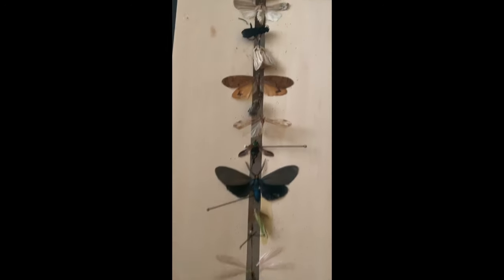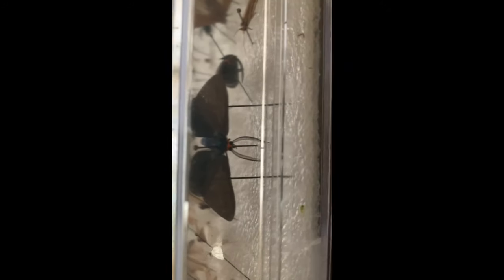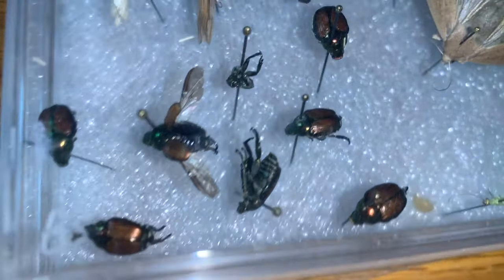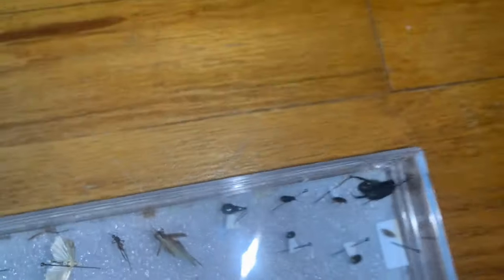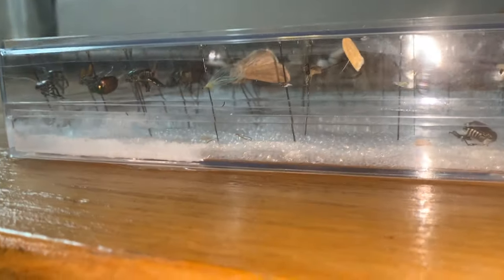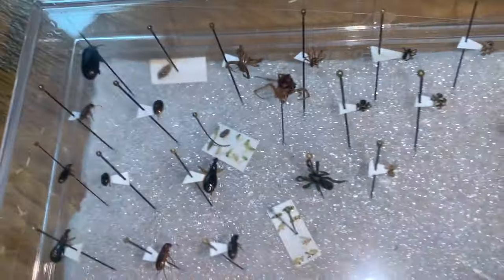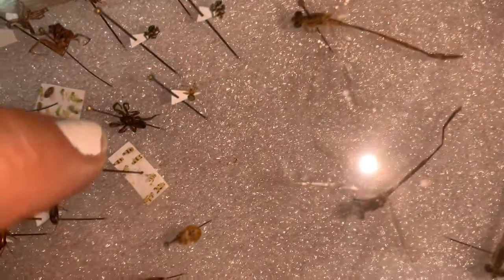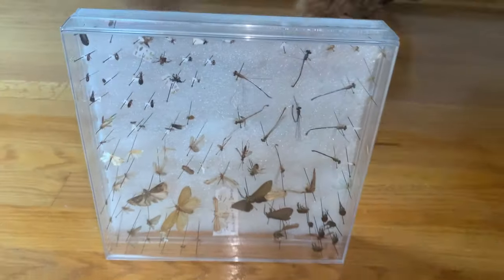Bugs in the Backyard 🐞 Bug Box is Ready 🕷 Insect Collecting Bug 🐜 Part 4 | AMI Studios Chicago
We find bugs everywhere and you can see them too.

Here is the finished insects- curing on a spreading board. Watch the video to see the bug box!

Bugs from the Backyard 🐞 Bug Box is Ready 🕷 Insect Collecting 🐜 Part 4 || AMI Studios Chicago

Watch The SERIES of Tutorial Insect Videos Here

🐝  🐛 🐞 How to Pin Insects Part 4 Demo | Girl Scout Badge Activity Glue Insects Keepsake AMI Studios Chicago

🐝  🐛 🐞  Watch our series of Butterfly Videos - when we raised Monarch Caterpillars from @amistudiochicago 🐝  🐛 🐞

Welcome to a fun kids show you can watch all the time. It is kid-friendly programming by kid made videos for kids. Find amistudioschicago on youtube and social.

Parents will love the that kids can get content that inspires children to explore the world around them, develop new hobbies, and explore topics they are interested in. Kids love that we have real fun and like to share our real life adventures.

Familyvlogger Videos have kid songs with kid-friendly covers, dance tutorials and sing-alongs. Our family vlogger life is about the things kids love, with videos for kids and parents to enjoy together.

Our kids A, M, I make videos for kids, including content to promote fun, active learning, some sing alongs songs to science experiments and safe insect videos (it’s not gross, we promise). Watch the family road trip and USA road trips as our kids travel with parents. Watch kids teach the teacher, fun learning, home school help, pandemic playdates, facetime playdates, and American Girl doll fun.

Our little girl came up with the closing segment and we hope you like it too →  👍 thumbs up + 🙃 emoji face + ❤️ hearts